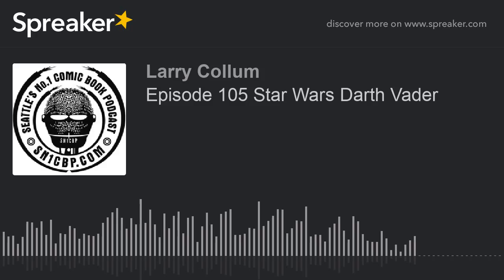Episode 105 Star Wars Darth Vader (part 3 of 3)